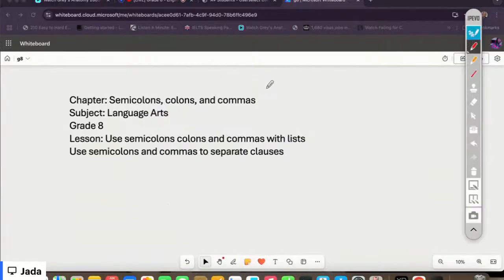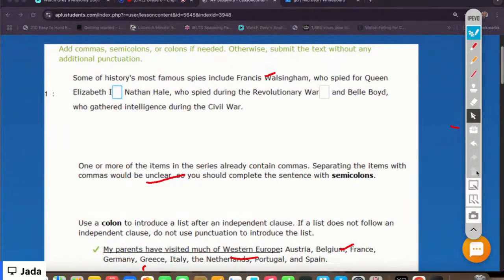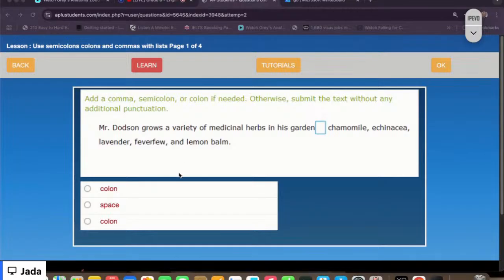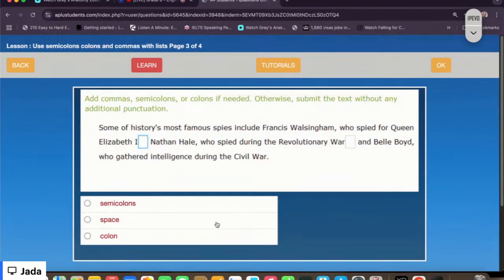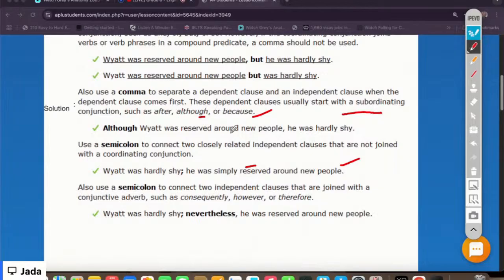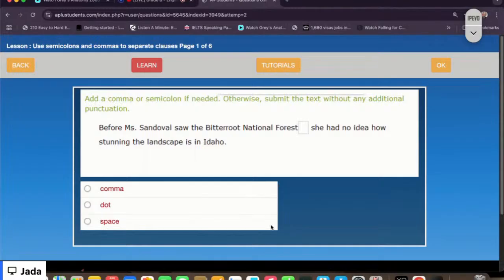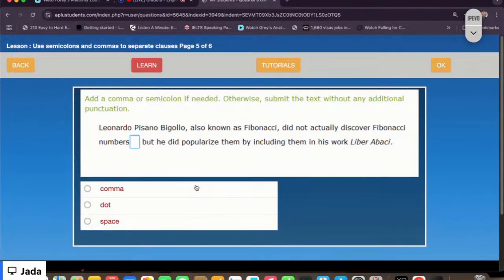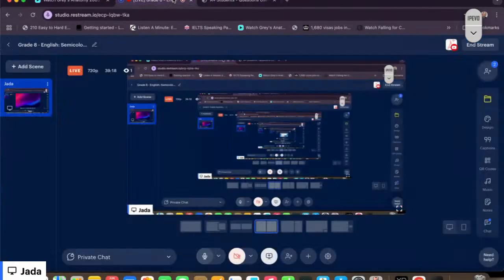Grade 8 - English: Semicolons, colons, and commas